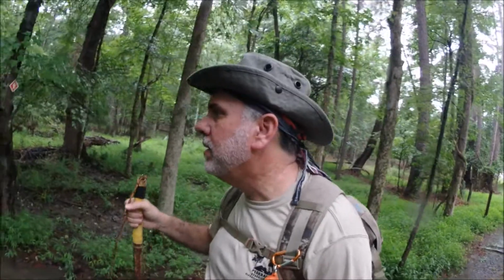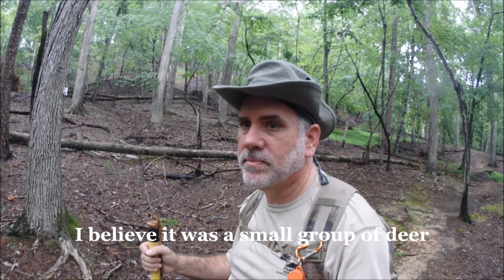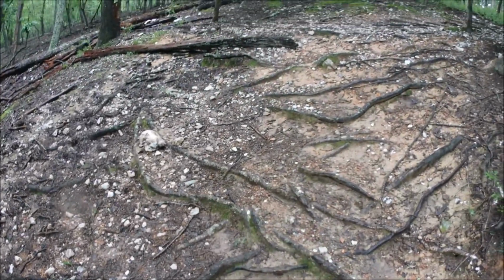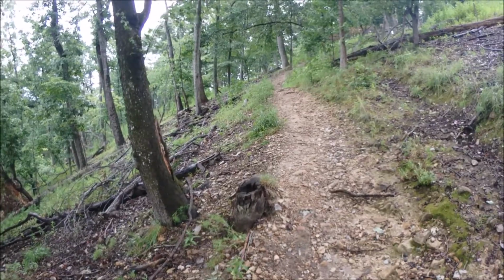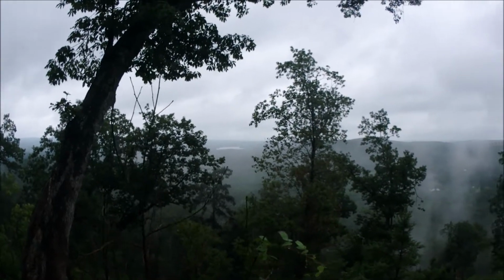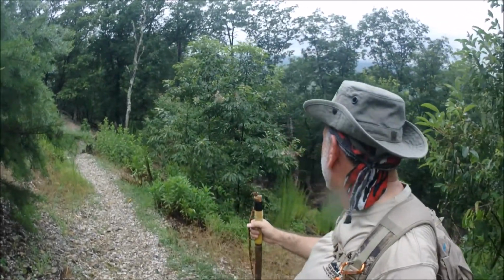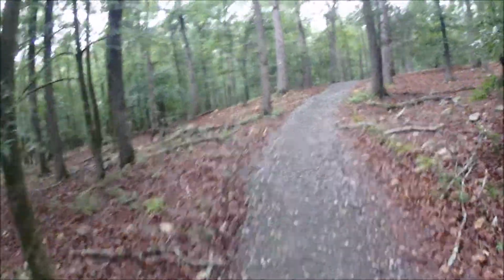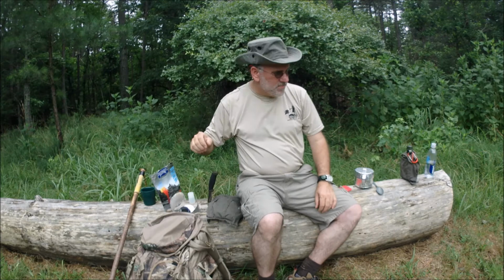Morrow Mountain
Day hike at Morrow Mountain State Park